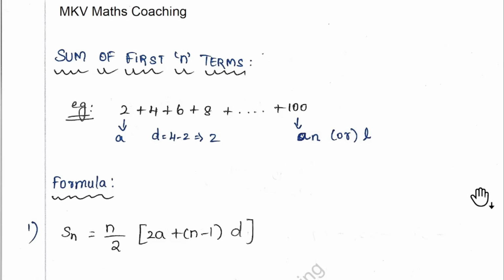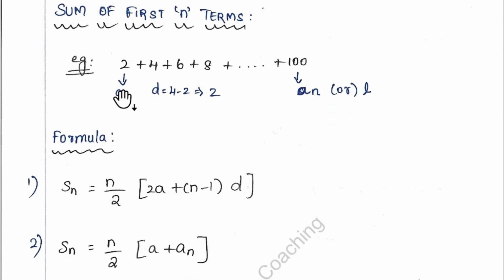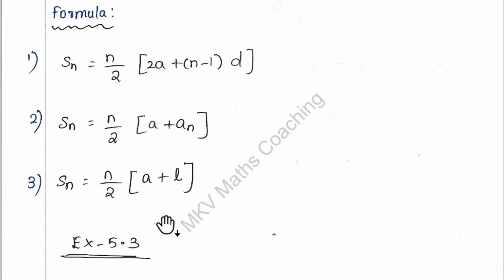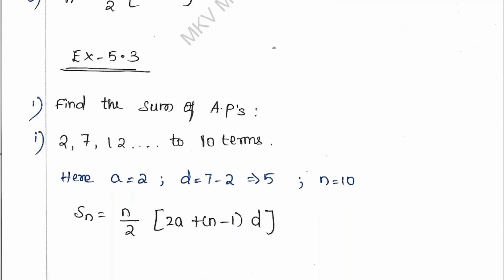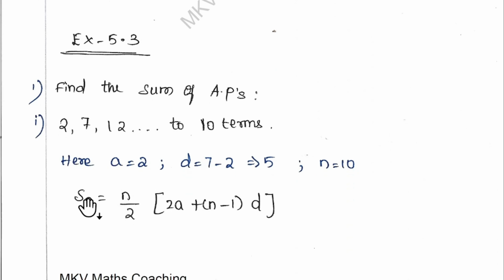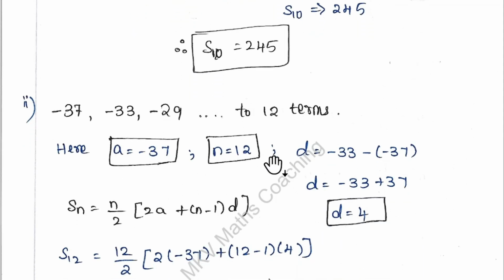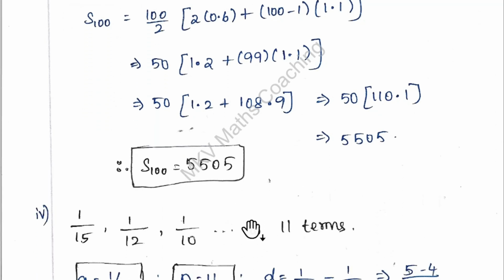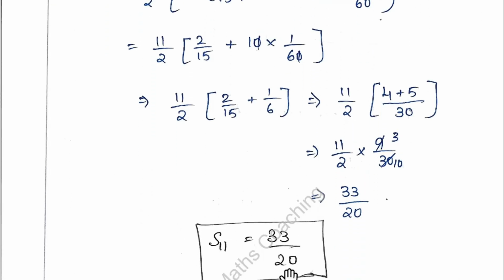Arithmetic Progression (AP) | EX 5.3 PART 1 | Chapter 5 | NCERT 2026-27